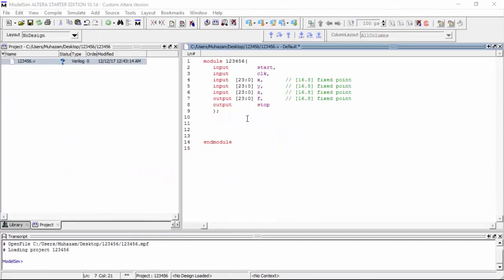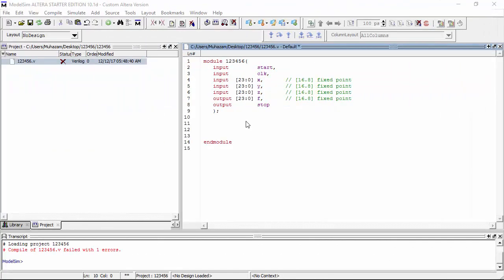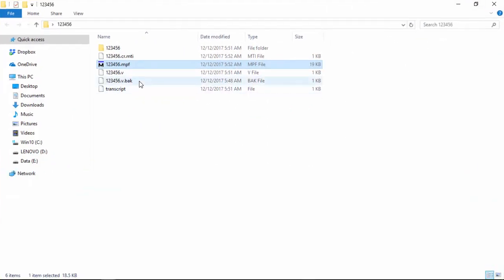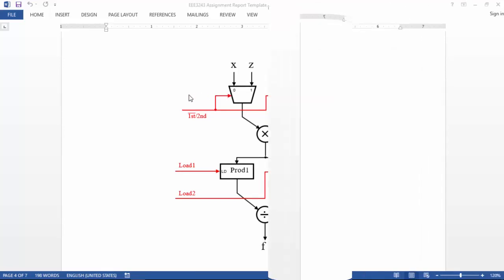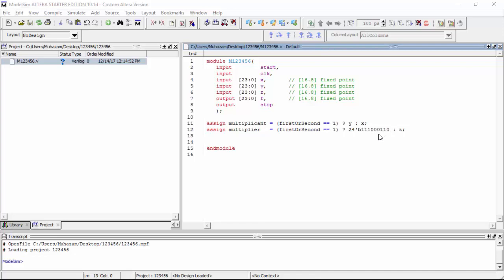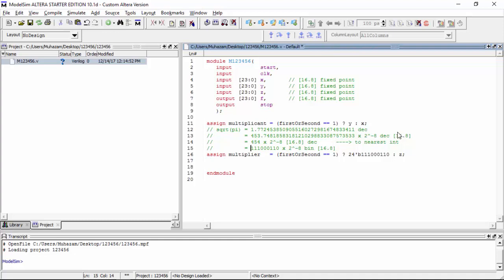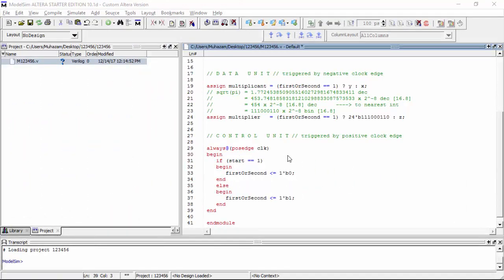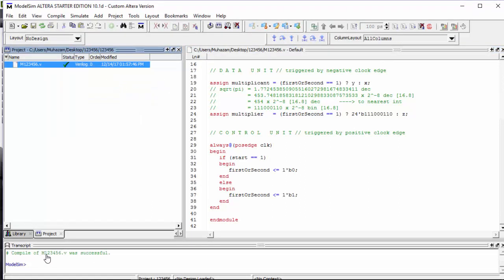Conversion of Formula to RTL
A video tutorial of formula conversion into RTL digital system (first step coding)